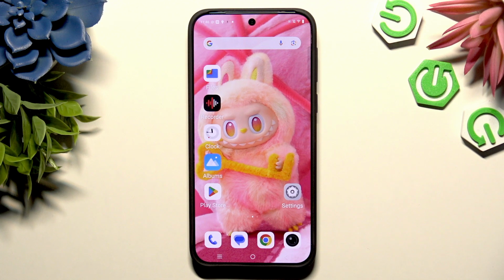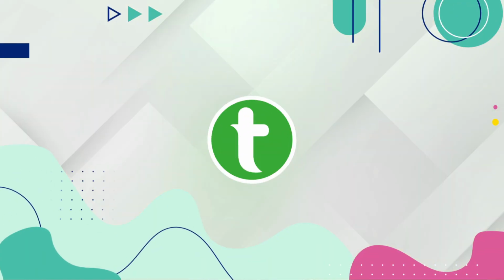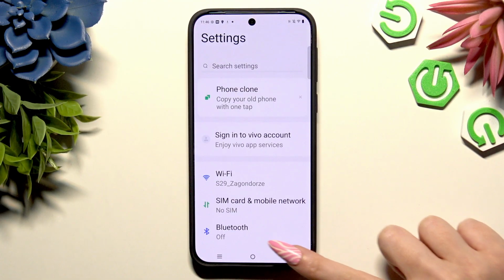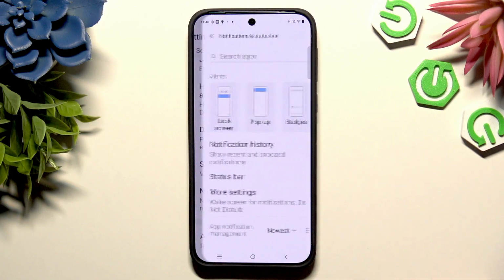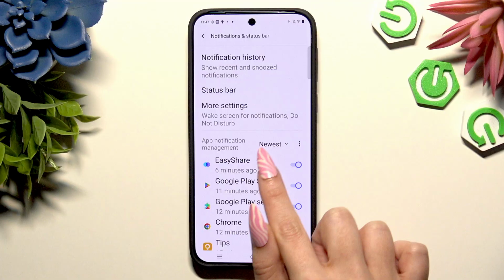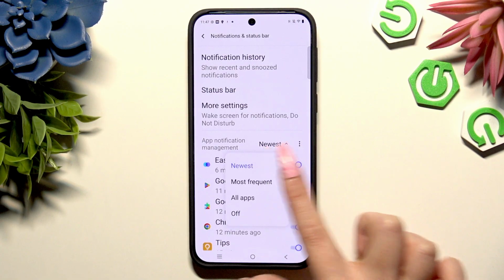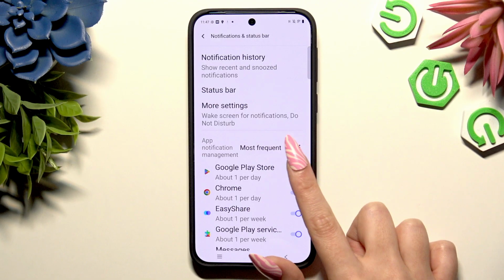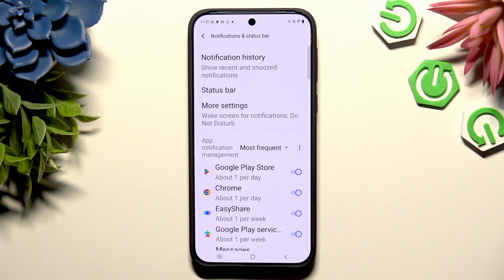VIVO X200 FE – How to Turn On or Off App Notifications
If you want to control which apps send you notifications on your VIVO X200 FE, this video will show you exactly how to turn app notifications on or off. Learn how to manage notification settings for each app, so you only get alerts that matter to you. We’ll walk you through the steps using the VIVO X200 FE’s settings menu, including how to find the notifications and status bar section, access app notification management, and use the switches to enable or block notifications for specific apps. This is a quick and easy way to customize your VIVO X200 FE experience and reduce unwanted interruptions.

How to turn off app notifications on VIVO X200 FE?
How to enable app notifications on VIVO X200 FE?
Where is app notification management in VIVO X200 FE settings?

0:00 Introduction
0:09 Open Settings on VIVO X200 FE
0:13 Go to Notifications and Status Bar
0:23 Access App Notification Management
0:30 Choose App List and Notification Options
0:39 Turn App Notifications On or Off
0:52 Outro